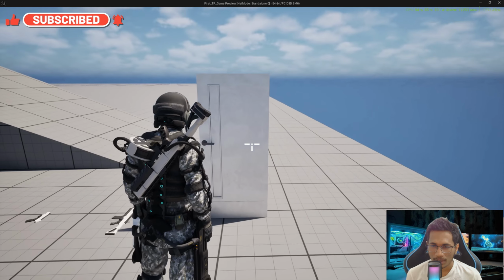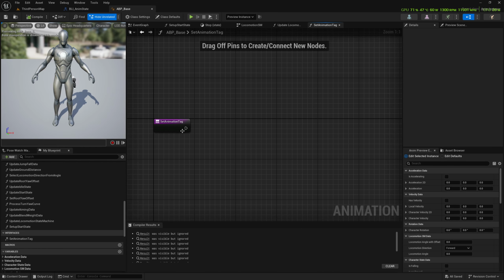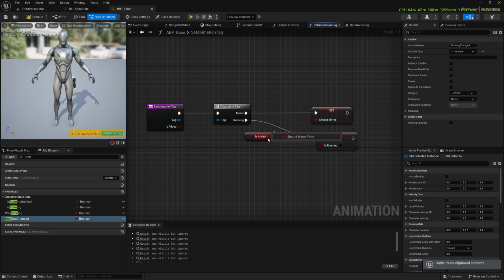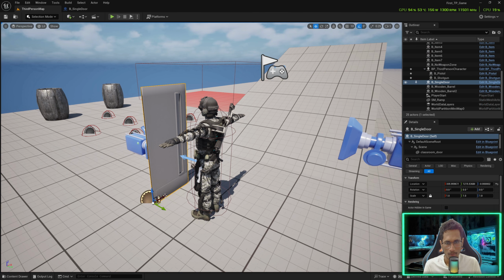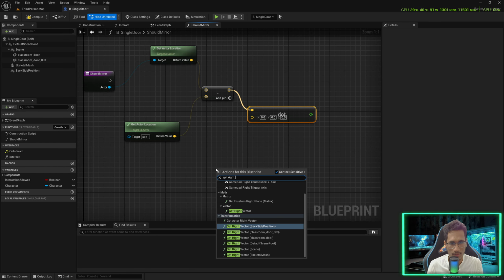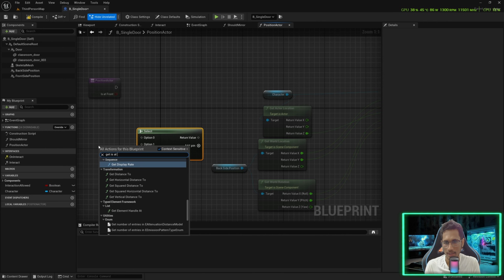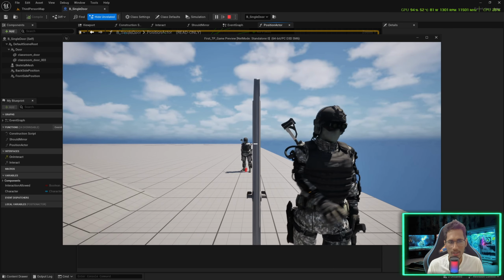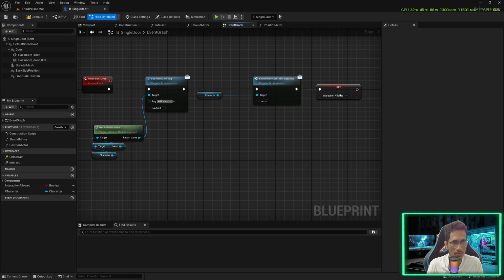UE5 Smart Door System – Open from Both Sides with One Animation | Master Unreal Ep. 34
In this Episode, we take your interaction system to the next level! Learn how to mirror animations in Unreal Engine 5 and interact with doors placed in different orientations — no matter the rotation. Perfect for horror, survival, and immersive games where every angle matters.

We take inspiration from classic RE4 mechanics and demonstrate how to handle left- or right-facing doors without needing multiple animations.

✅ Learn how to:
Mirror animations in UE5
Create door interaction logic that works regardless of direction
Fix animation alignment on rotated doors
Polish interaction blueprints for professional results

🔥 Perfect for:
✔ Unreal Engine 5 developers
✔ Game designers & developers using Blueprints
✔ Developers creating advanced inventory & equipment systems

Chapters
0:00 Intro – What you’ll learn in this episode
0:35 Explaining the mirroring logic and animation flipping approach
1:20 Creating a Blueprint Interface to send data between game thread and animation thread in Unreal Engine 5
3:45 Using macro functions to apply gameplay tags and change variable values dynamically
5:40 Updating animation blueprint variables based on the tag received
6:40 How to set up a Mirror Table to control animation mirroring
7:30 Using Mirror Table to flip animations like door opening based on orientation
7:50 Preview – Animations successfully mirrored
8:20 Determining character location relative to door using world position
11:05 Function to check if animation needs to be mirrored based on character and door position
13:50 Preview – ShouldMirror logic output
14:30 Calculating front-facing door interaction position for proper alignment
15:15 How to position the character correctly relative to door facing direction
19:50 Preview – Character properly aligned with door (left vs. right)
20:40 Final Preview – Door animations working for both front/back & mirrored directions
22:35 Outro & What's next in the series